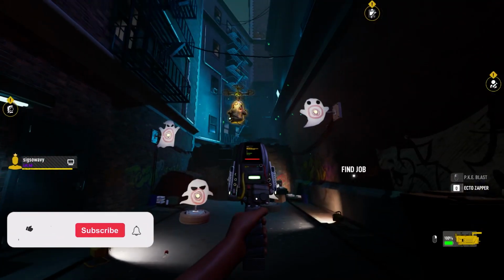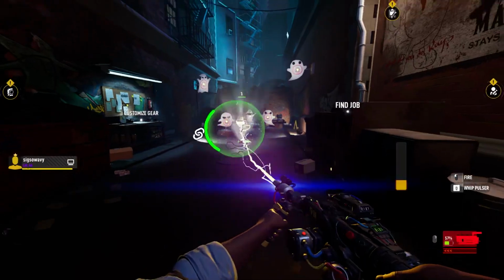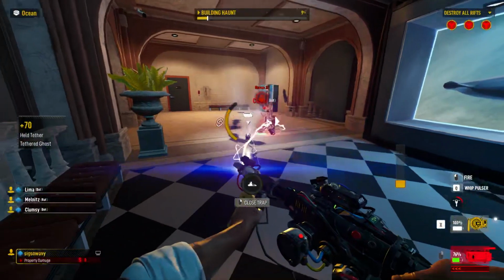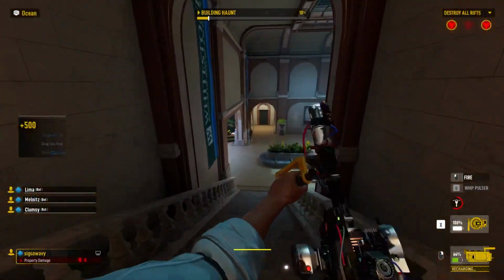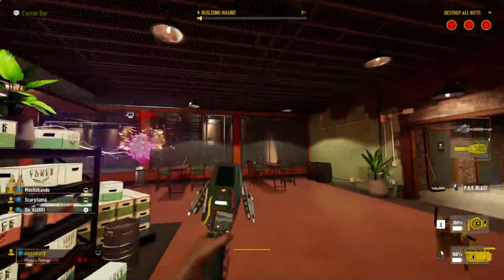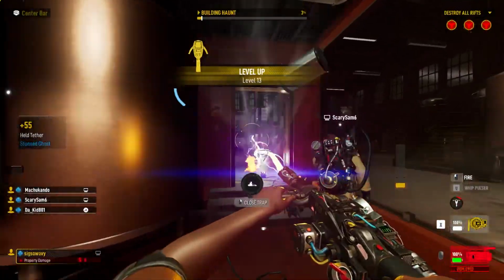Beginners Guide: Easily Trap ghosts with this ONE TRICK | GhostBusters Spirits Unleashed guide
This is a tutorial for gamers on how to capture ghosts in ghostbusters spirits unleashed the game. a 4 v 1 asymmetrical game by illfonic games  SUBSCIBE to my channel for more tips and tricks this is a beginners guide on the flow of solo or easy trapping ghosts
sigsowavy_yt